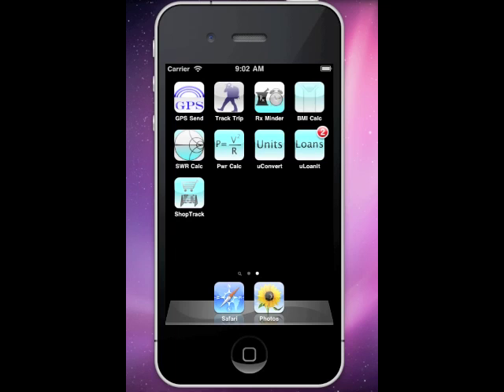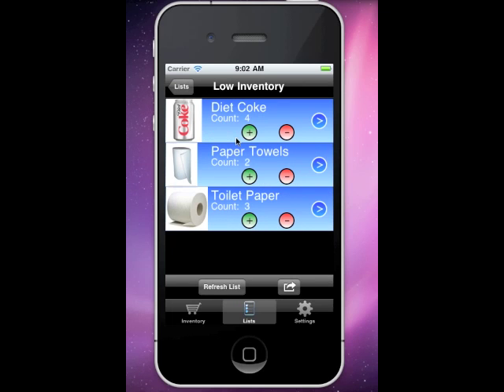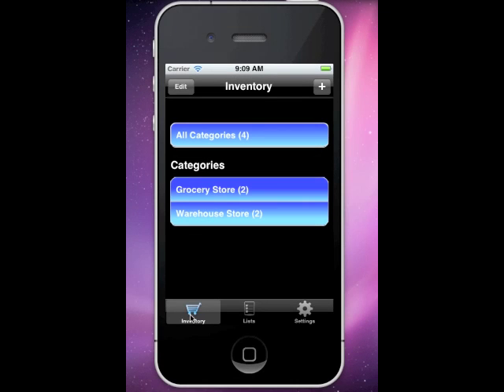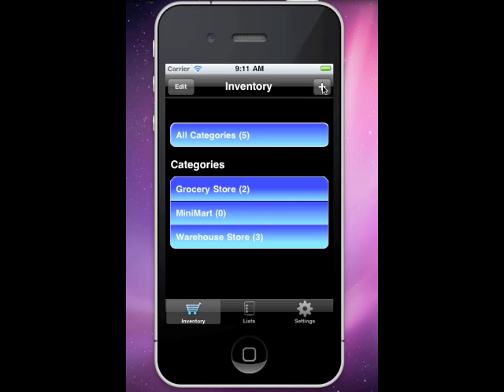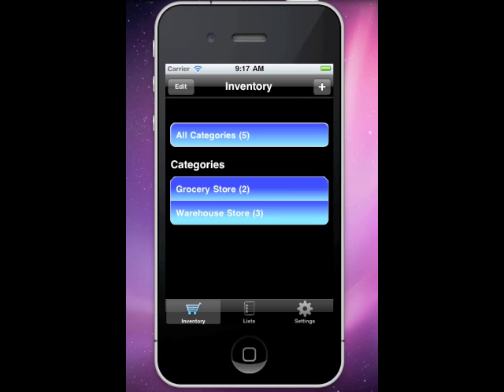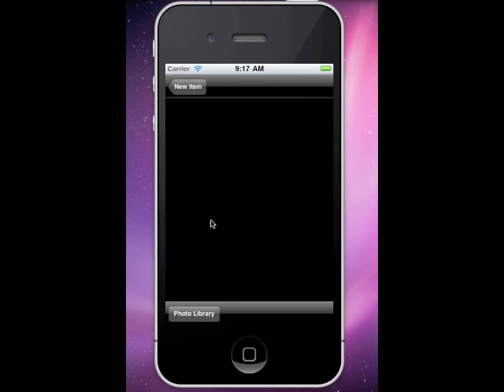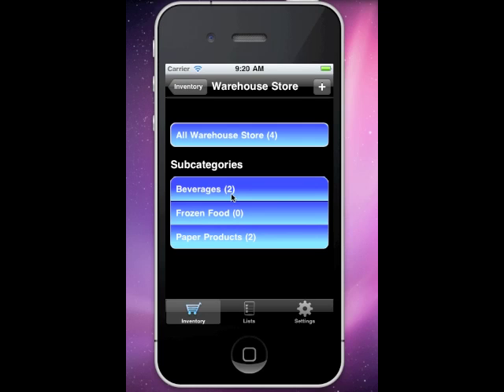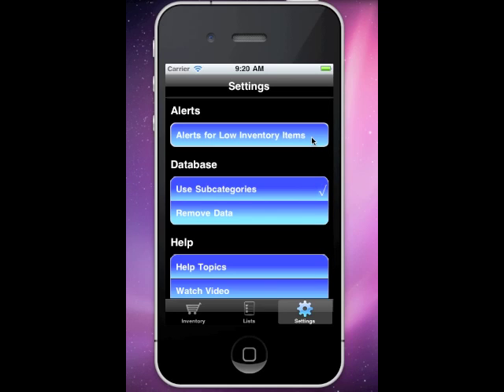uCount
quick instructional video for the ShopTrack iPhone application from mikemillhaem.com